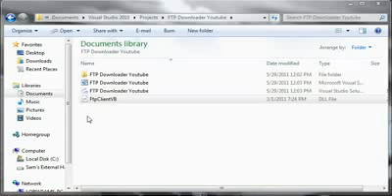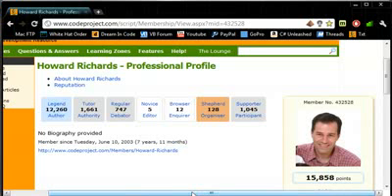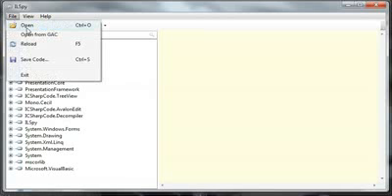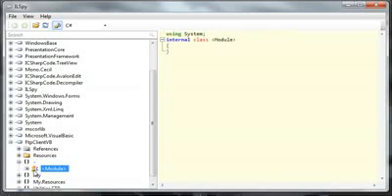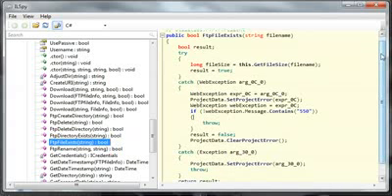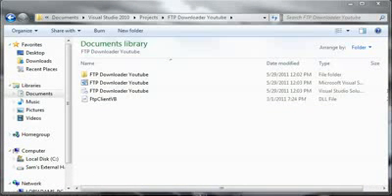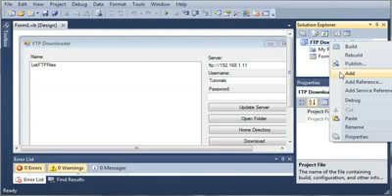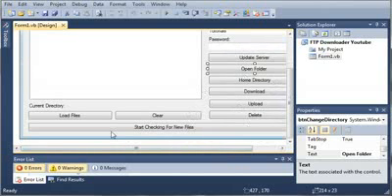Visual Basic 179 FTP Downloader Part 2 Referencing A Class Library